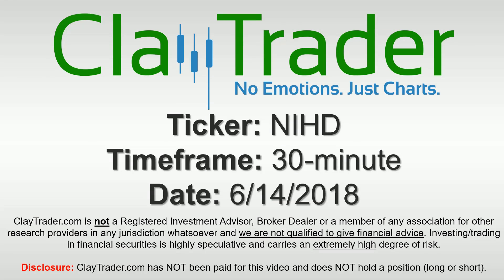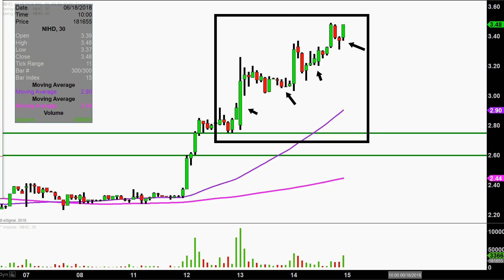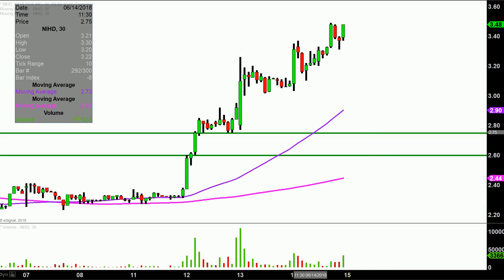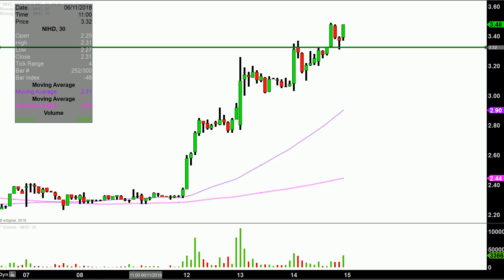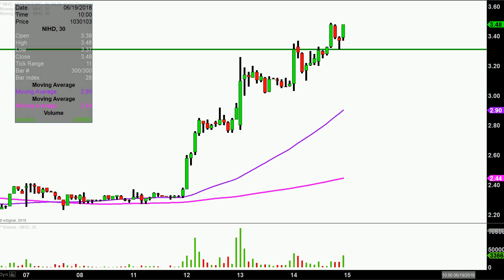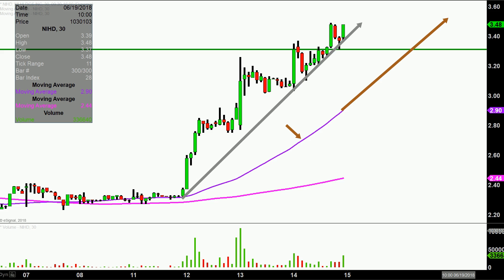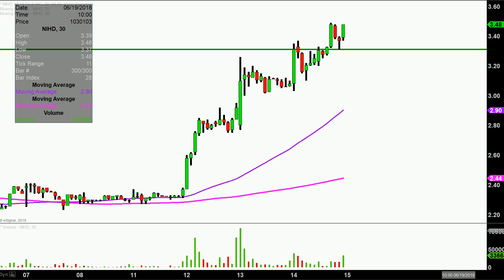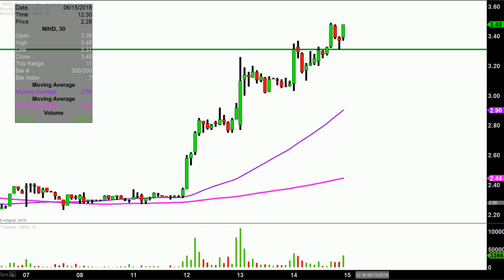NII Holdings, Inc. - NIHD Stock Chart Technical Analysis for 06-14-18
Learn how to read stock charts and identify technical patterns as ClayTrader does a quick stock chart review on NII Holdings, Inc. (NIHD).